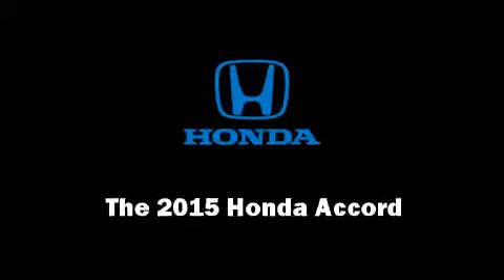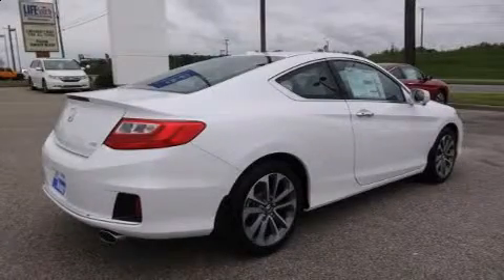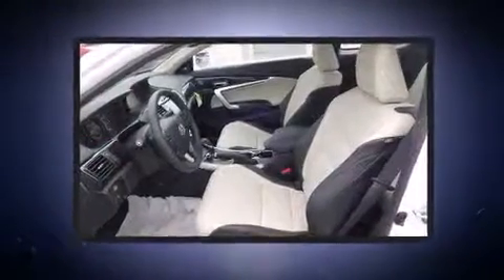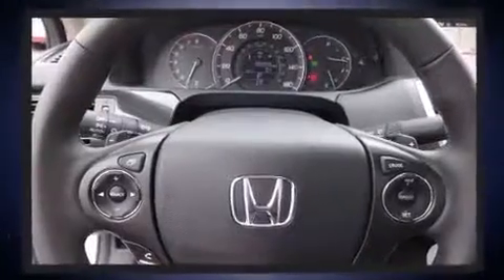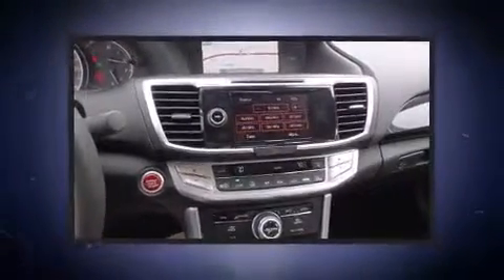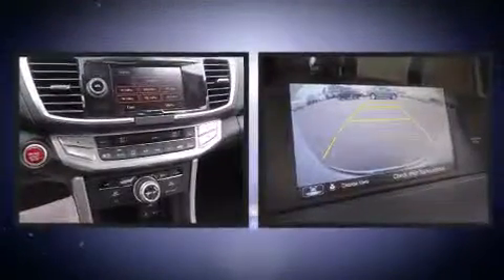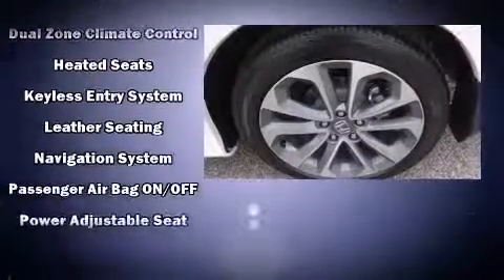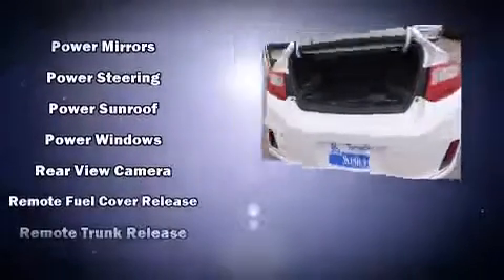2015 Honda Accord EX-L NAV in Dothan, AL 36303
3823 Ross Clark Cir NW

Climb inside the 2015 Honda Accord. This 2 door, 5 passenger coupe provides a satisfying ride for all passengers. Honda made sure to keep road-handling and sportiness at the top of it's priority list. A 3.5 liter V-6 engine pairs with a sophisticated 6 speed automatic transmission, and for added security, dynamic Stability Control supplements the drivetrain. It's equipped with tons of terrific amenities, but it won't break your budget. Like heated seats, 1-touch window functionality, speed sensitive wipers, automatic temperature control, power moon roof, power door mirrors and heated door mirrors, lane departure warning, and seat memory. Audio features include a CD player with MP3 capability, steering wheel mounted audio controls, and 7 speakers, providing excellent sound throughout the cabin. Side curtain airbags deploy in extreme circumstances, shielding you and your passengers from collision forces. We know that you have high expectations, and we enjoy the challenge of meeting and exceeding them! Stop by our dealership or give us a call for more information.